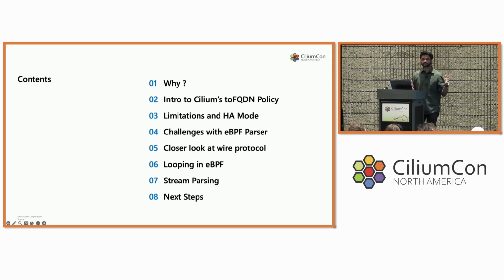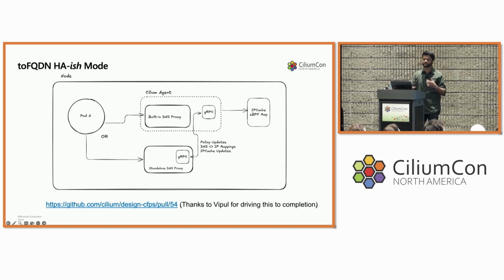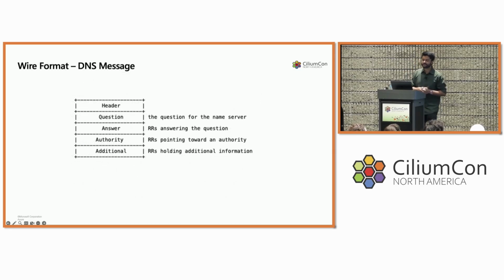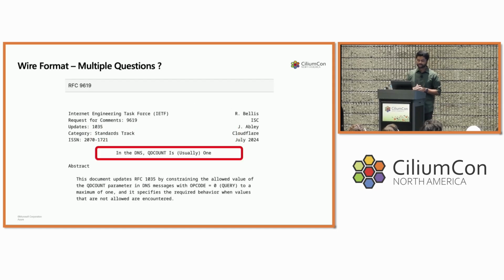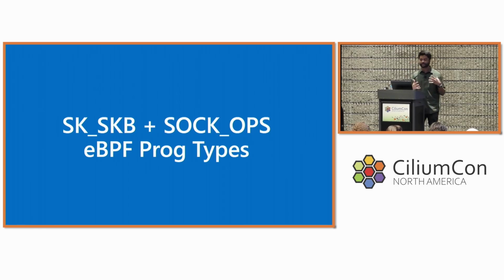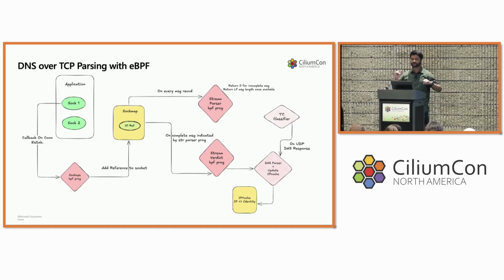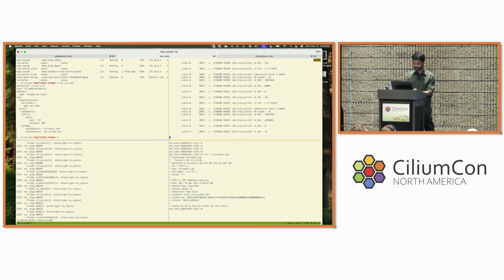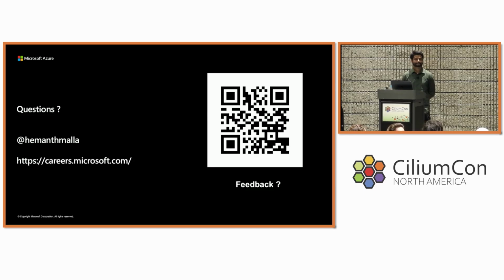Can We Really Parse DNS in eBPF? Improving Cilium ToFQDN With In-kernel Policy Upda... Hemanth Malla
Can We Really Parse DNS in eBPF? Improving Cilium ToFQDN With In-kernel Policy Updates - Hemanth Malla, Microsoft

Parsing DNS in eBPF has been “tricky” for a long time. One needs to handle DNS compression, follow an unknown number of pointers and parse an unknown number of answers. Things get complicated with DNS over TCP. What if the DNS response is split across multiple packets requiring us to parse TCP streams in eBPF ? Luckily eBPF is now sufficiently advanced to handle such complex logic.

So, what does this mean for toFQDN policies in CIlium ? Cilium’s toFQDN policies currently rely on a userspace DNS proxy to intercept responses and populate the endpoint's policy map. A userspace high availability mode for the proxy can avoid hard dependency on the agent at runtime. However this results in increased complexity and need for co-ordination between agent and out of process proxy.

So can we do better natively with eBPF ? Yes. This talk will explore how we can implement such a system and what it takes to integrate it into Cilium’s toFQDN policy sub-system.